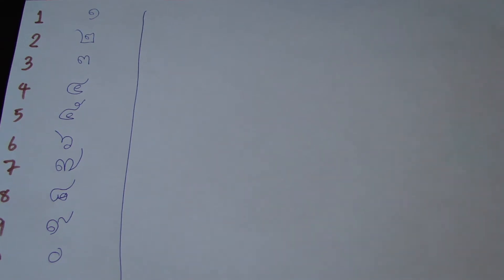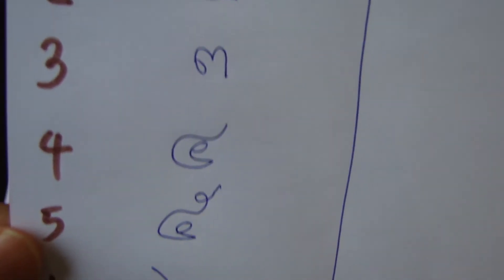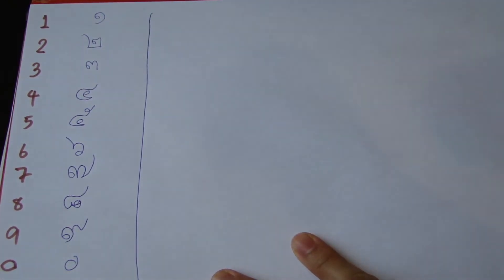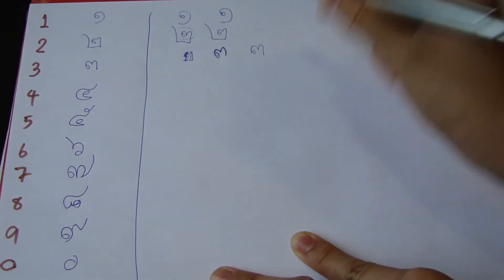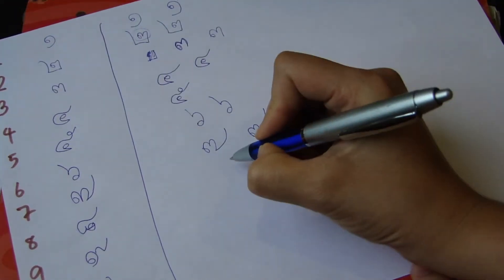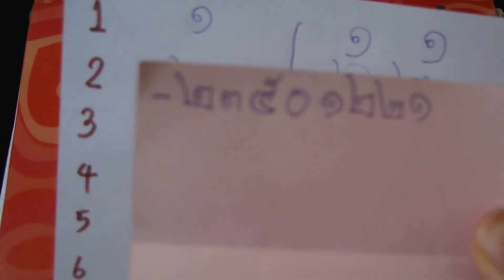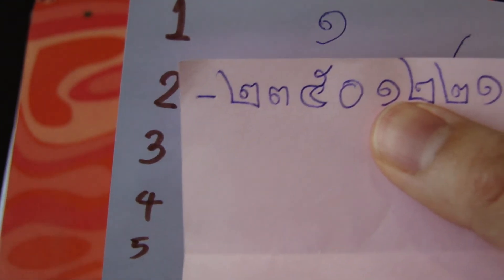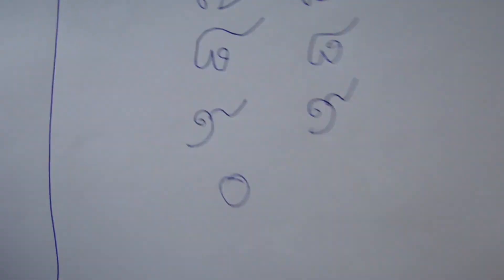How to note a secret password with Thai number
It's not easy for somebody to read Thai numbers , so let's note it this way for your security